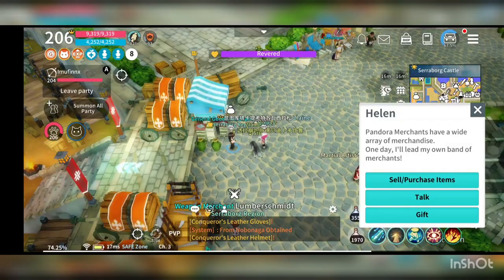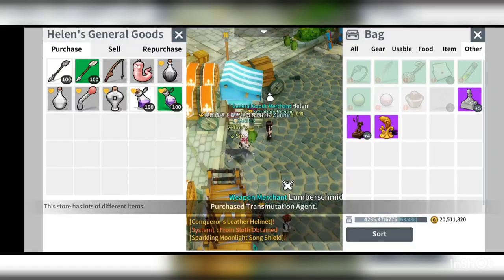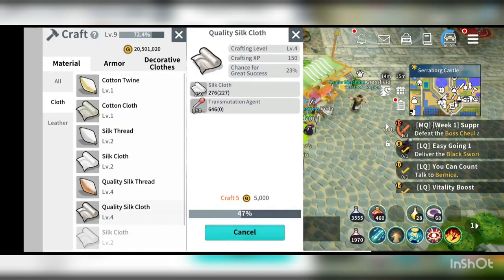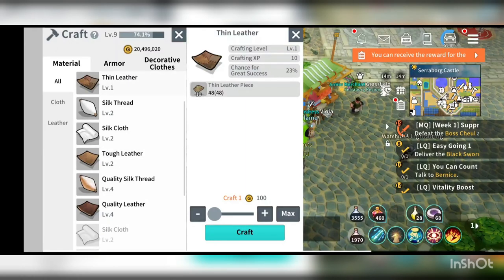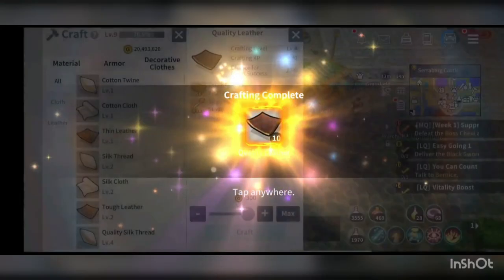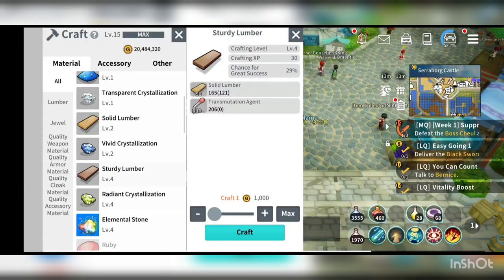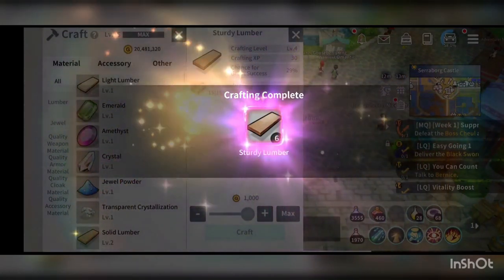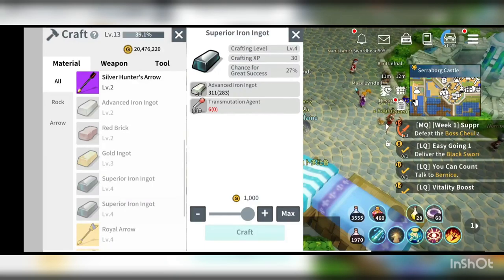Moonlight Sculptor - How to Get Quality Silk Cloth/ Leather/ Superior Iron Ingot & Sturdy Lumber